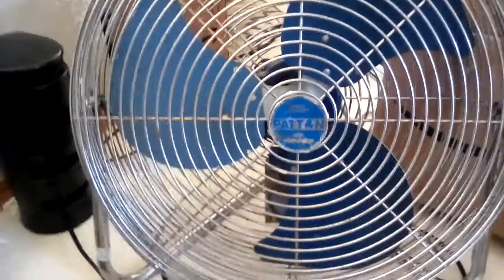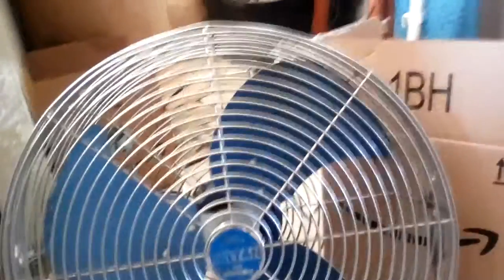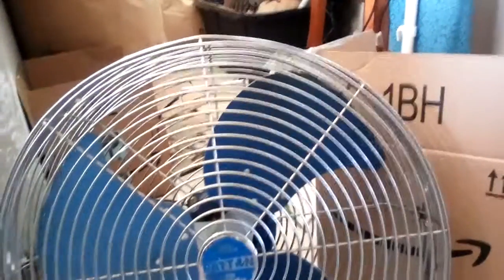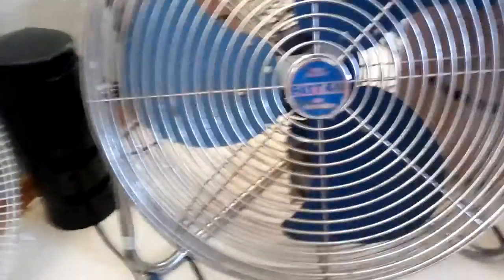1987 18" Patton air circulator fan